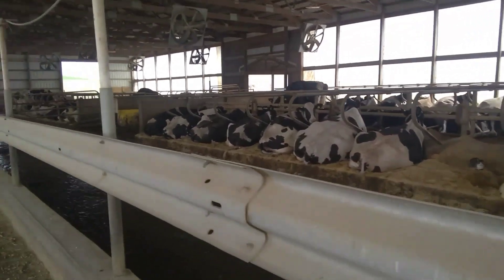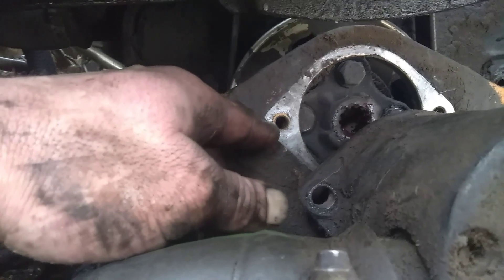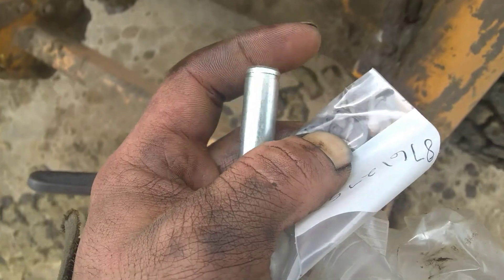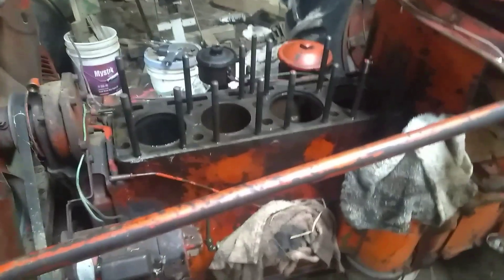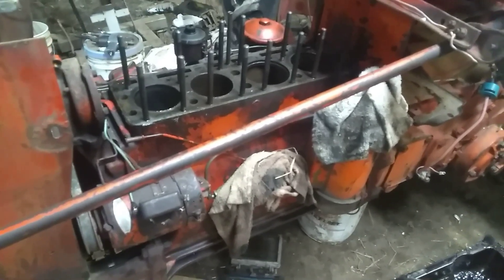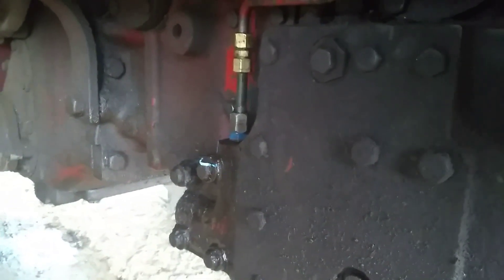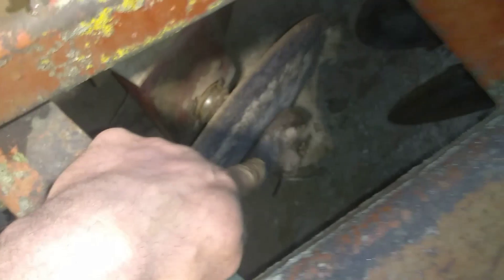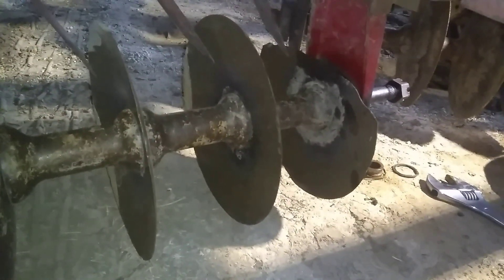fixing equipment, a neverending job on the farm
dairy farming